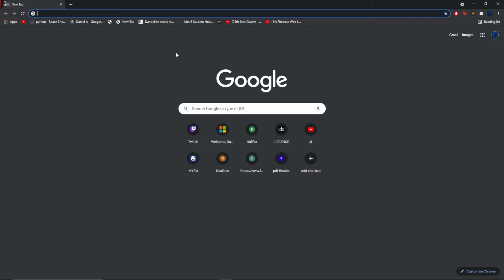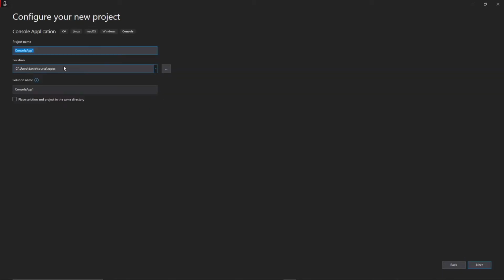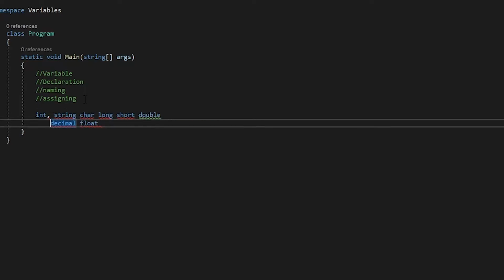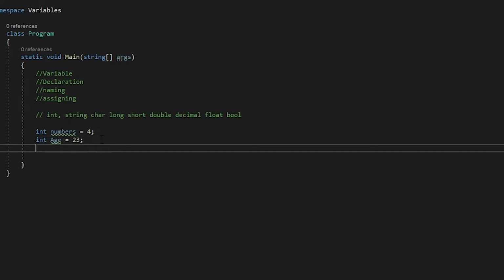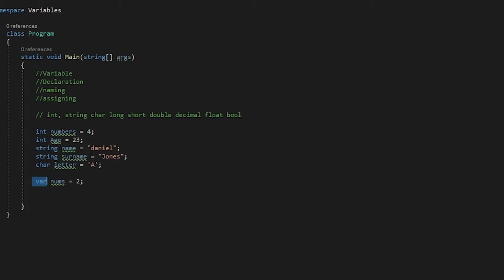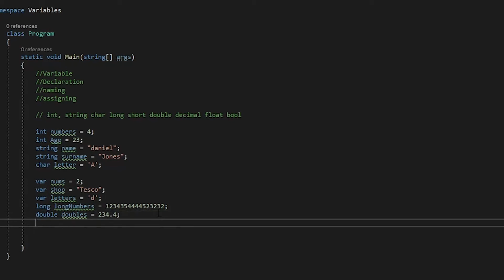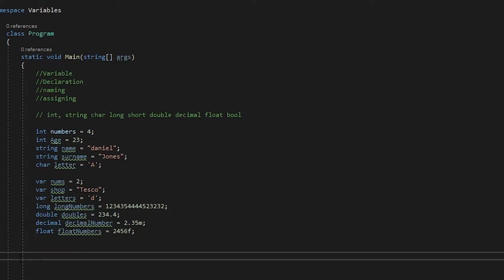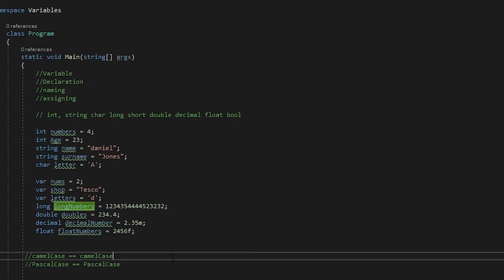How To Create Variables In C# | Installing Visual Studios For Beginners | C# Tutorial S1 - E1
In this lesson we start from the scratch learning how to install visual studios and get started with variables in C#. We start with with variables because it is a vary important and fundamental basis of programming as variables are constantly being used to create any C# application..

This will be the first lesson in the “Learn how to code in C#” series

Please leave a like, turn on post notifications and subscribe to the channel if you think I’m doing a good job as it will only encourage me to keep going, thank you!